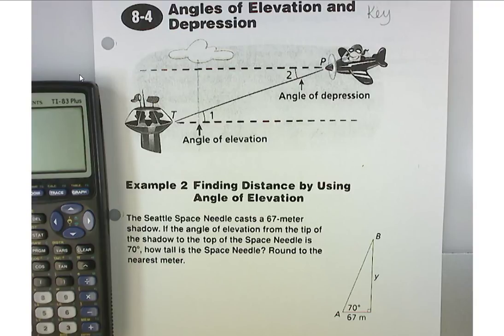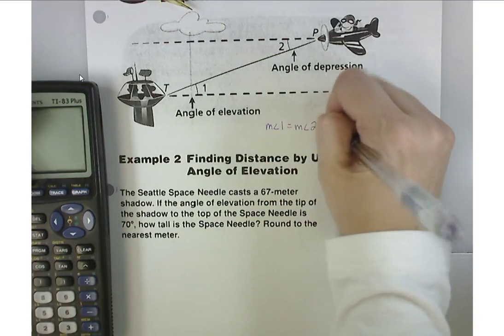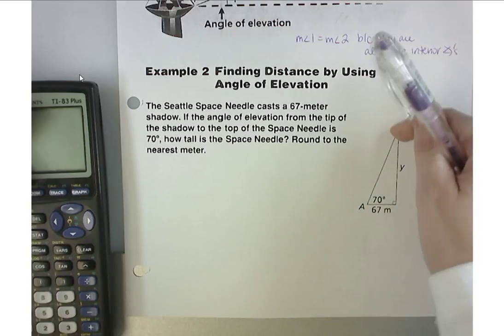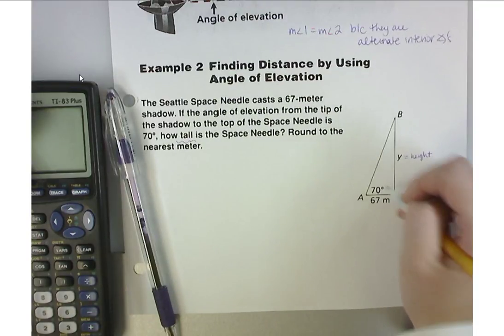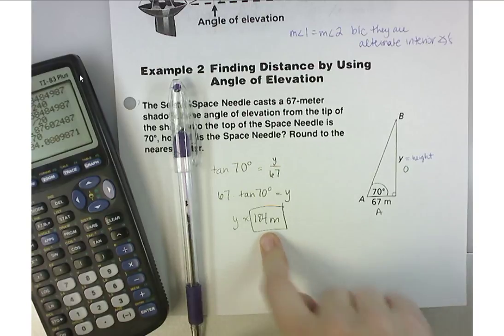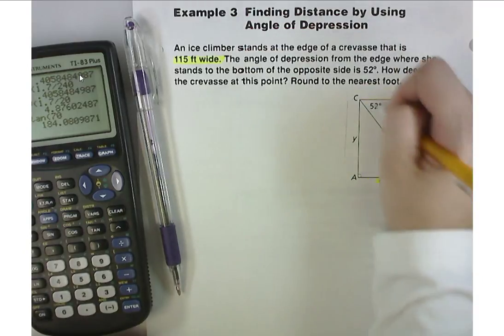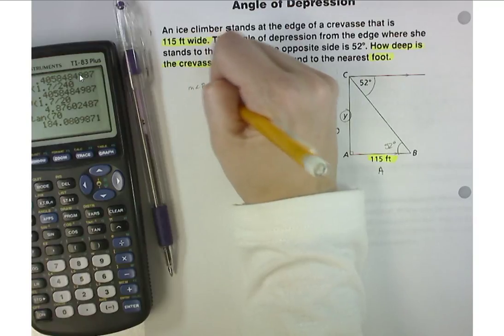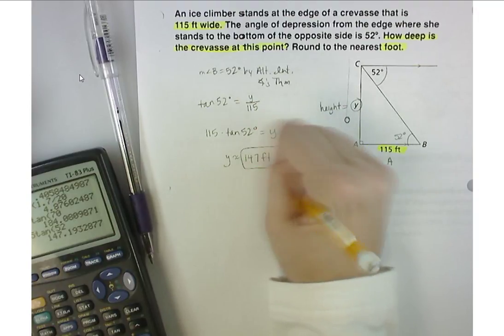8.4 - Notes Video for Geometry